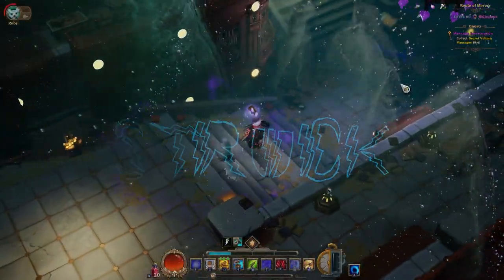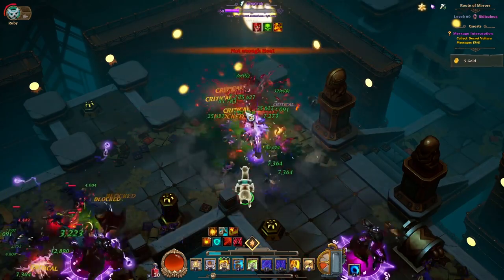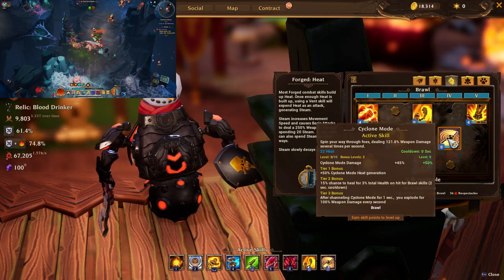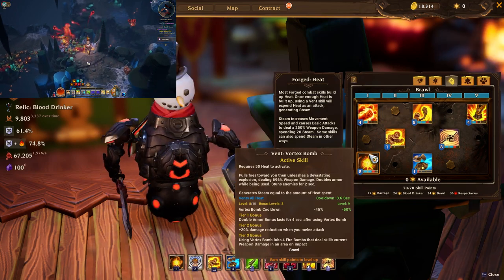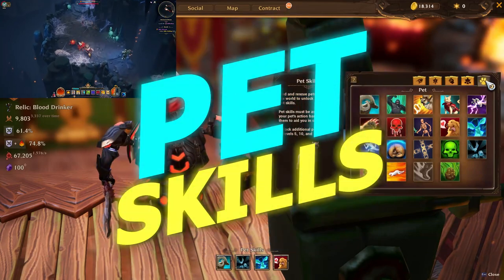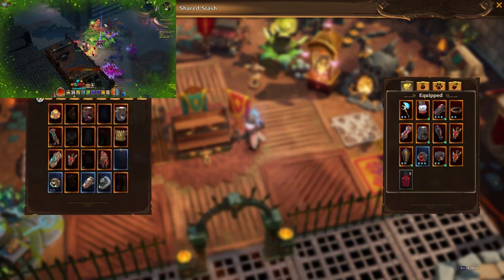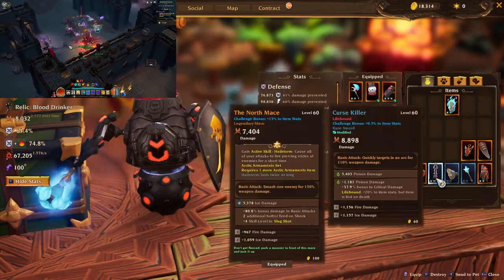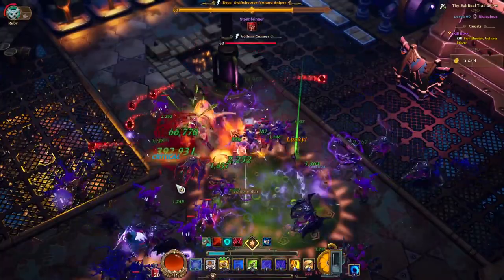Torchlight 3 - Seeker's Uppercut (Forged + Blood Drinker Build)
This build is a complete lvl 60 setup and is UP-TO-DATE with the game post-launch & the Forged Rework. The subclass used is Blood Drinker. I believe the build can be pretty good when geared and and may be a meta build. Blood Drinker builds have less dps potential then Electrode or Flaming Destroyer ones and this one's no different. On the other hand with this subclass we get a lot of extra survivability. Just like any build, in the right hands, this setup should be able to finish all Fazeer stages. It can dish out serious damage when we are playing it well & even more burst potential when our energy is full. A good source of damage of this build is the combination of using Cyclone Mode to build Heat (also for base DPS) alongside Vortex Bomb to Vent Heat & Generate Steam + Steam-Powered Uppercut to spend our Steam & Heat and do the big numbers. Sonic Pulse is even better now - it still makes affected enemies take +40% more dmg but on top of that the Tier 3 Bonus of Sonic Pulse also buffs us to do +40% more dmg with our Steam spending skills (such as Steam-Powered Uppercut). And if we have enough energy we can activate Blood Seekers to heal us + give us and our allies a +25% dmg buff while shooting homing projectiles that also do dmg and can heal us. Dance of Death can be used as an additional dps skill but it can also be replaced with the new Echoes of Life Item's skill. Add to this Ramming Robot for mobility and an escape mechanic and it's a well rounded build.

Intro (00:00)
Skills (02:21)
Legendarium (09:17)
Pet Skills (11:33)
Gear (13:01)
More Gameplay (26:37)
Outro (28:36)